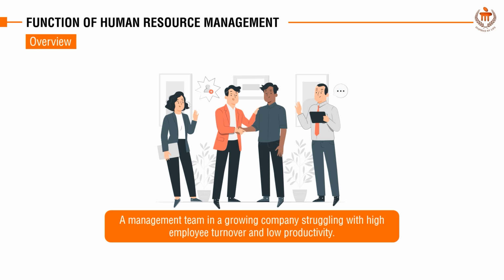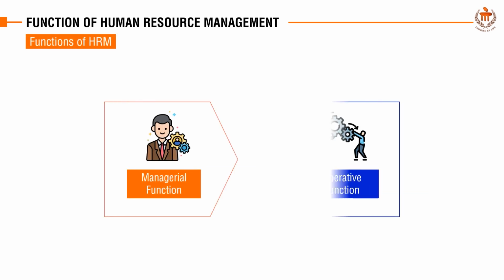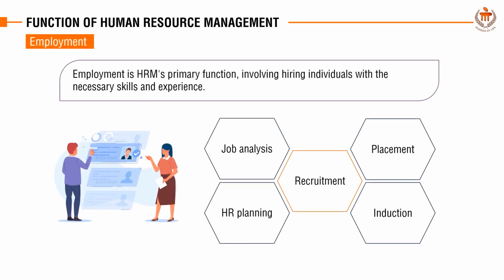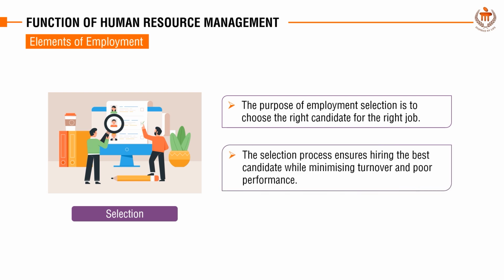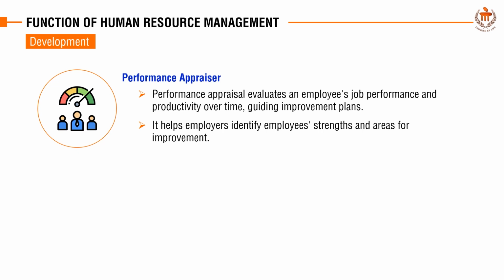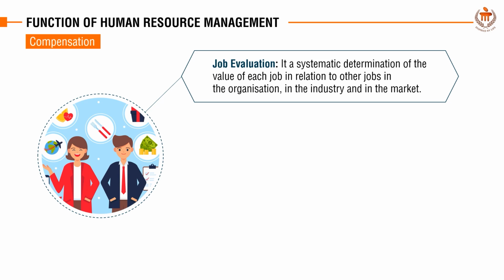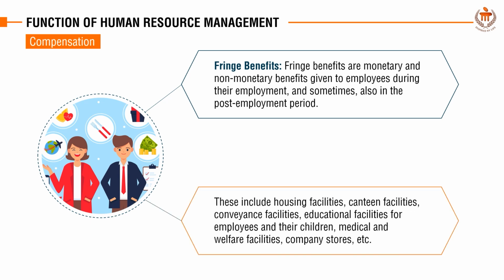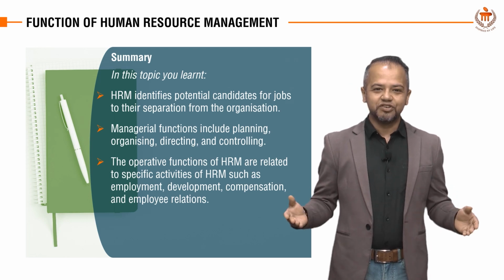Function of Human Resource Management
Functions of Human Resource Management: In this topic, learners will learn about the core functions of HRM, including recruitment, selection, training and development, compensation management, performance appraisal, and employee relations. Learners will learn how HRM ensures a skilled and motivated workforce through structured policies and practices. The objective is to highlight how HRM contributes to organizational effectiveness by balancing employee needs with business goals. Learners will also explore emerging HR functions such as diversity and inclusion, remote workforce management, and HR analytics. Learners will recognize the multifaceted role HRM plays in building a successful organization.